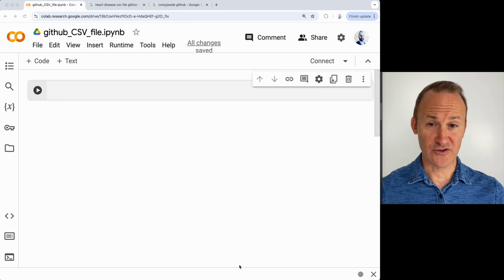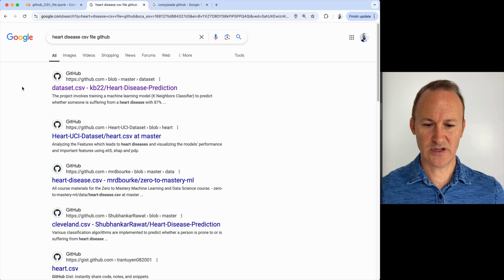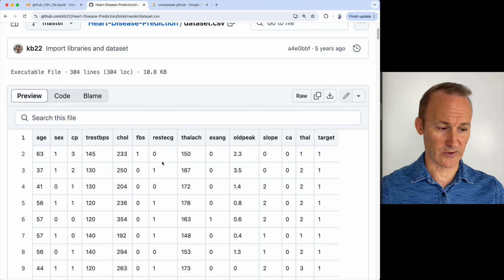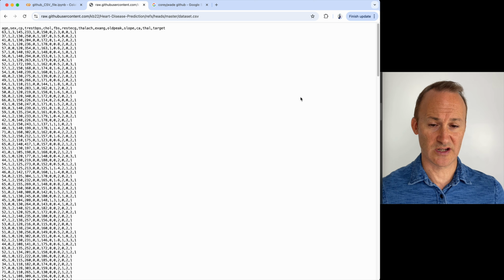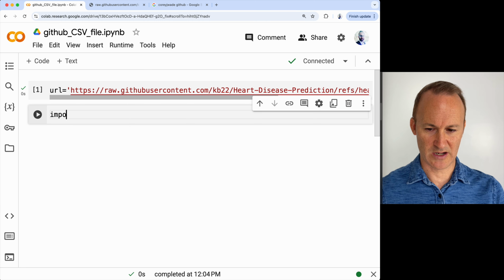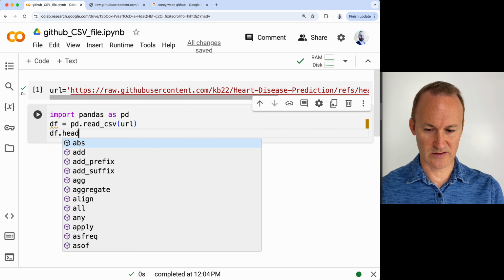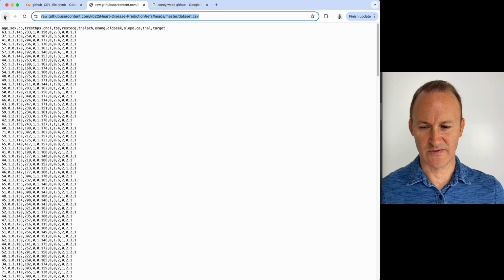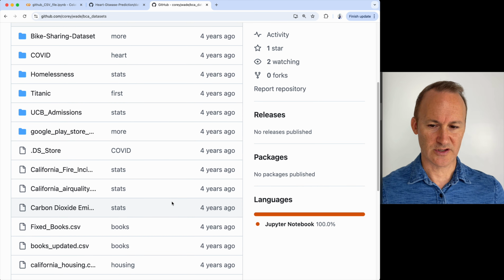0 04 github csv files